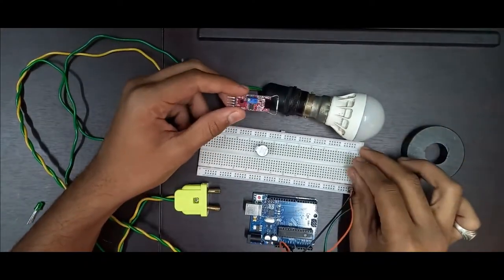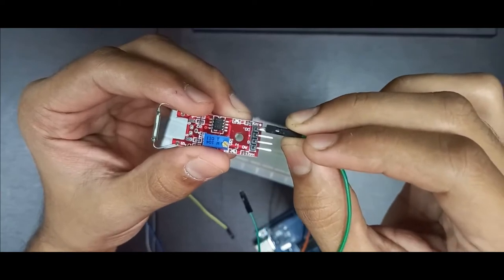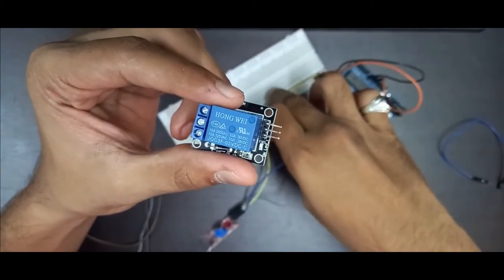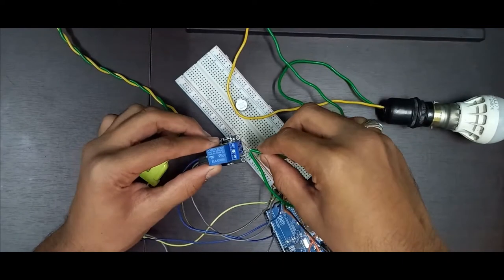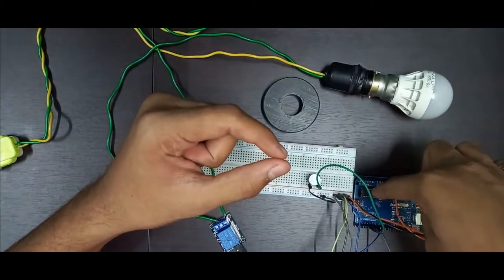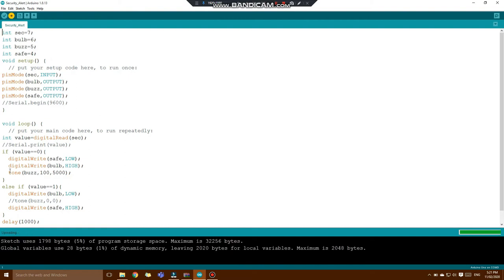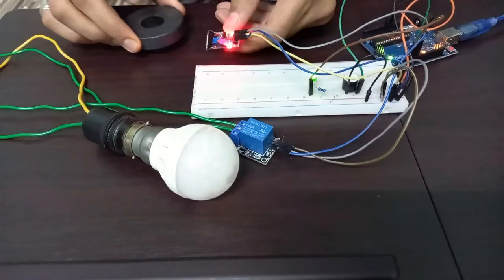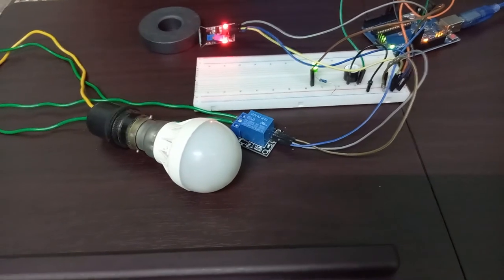SECURITY ALARM || USING REED SWITCH SENSOR || ARDUINO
Welcome to AZ ELECTRONICSS.
When the door will open it will give out the alert by blowing the buzzer and the LED bulb will glow out.
Components
Jumper wire
Active buzzer
Relay module
Reed switch sensor

0:00 - Intro
0:29 - Components required
0:55 - Basic Idea (how it's work)
1:45 - Circuit connection
5:00 - Uploading code
5:36 - Final Result